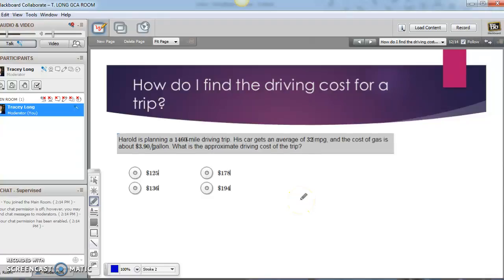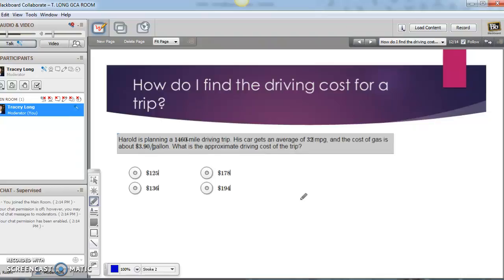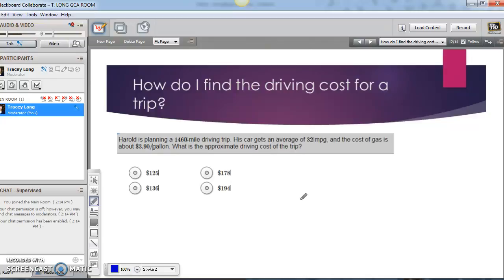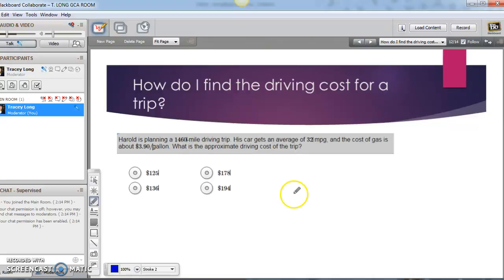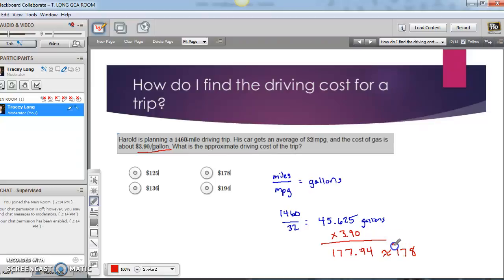How do I find the cost of gas for a trip? AMDM 3.17 #4